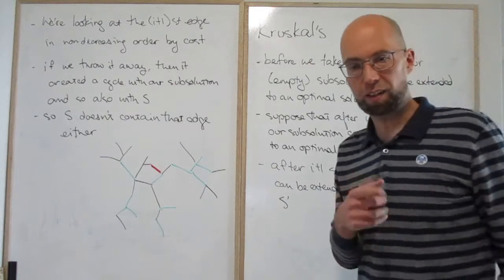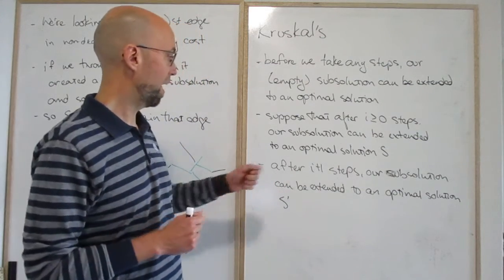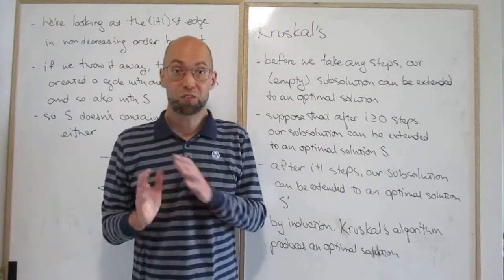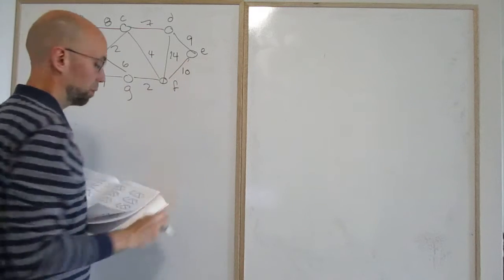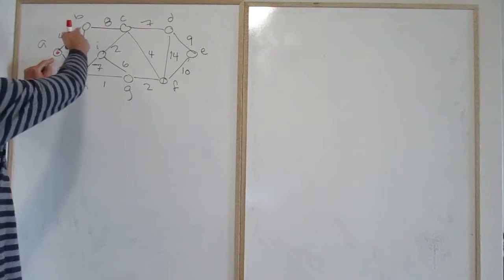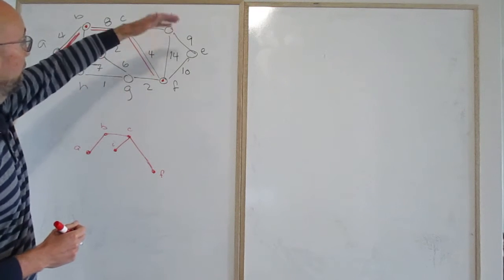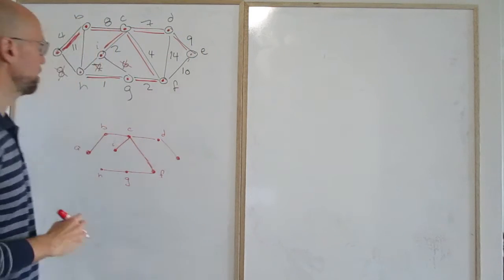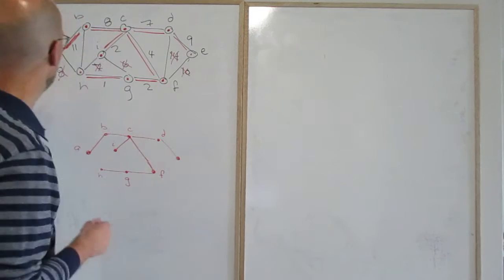csci 3110 (summer 2021) lecture 8b